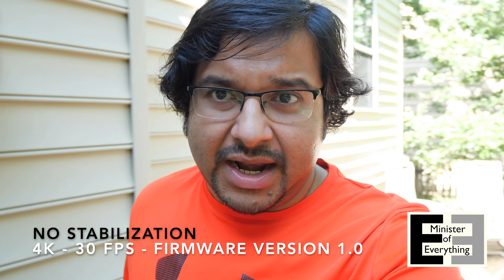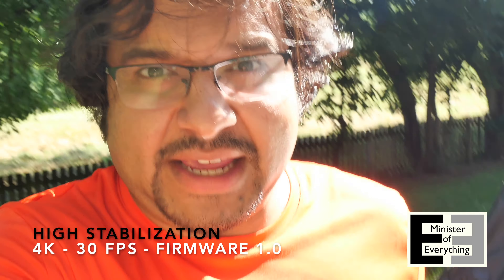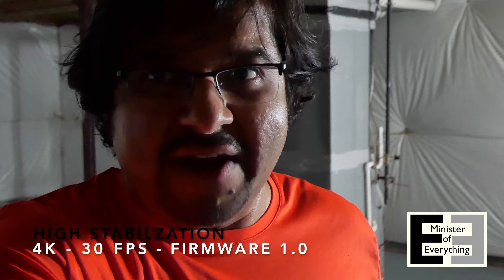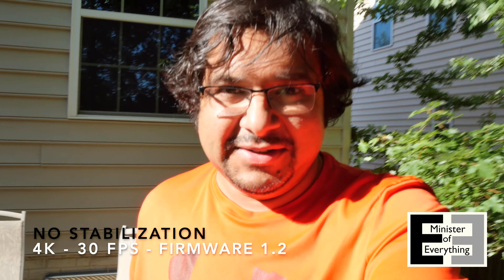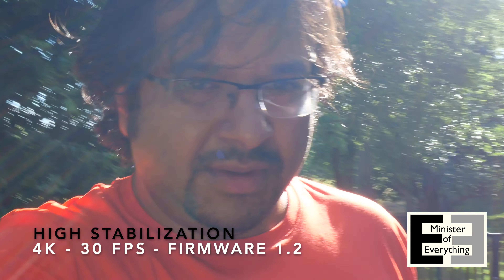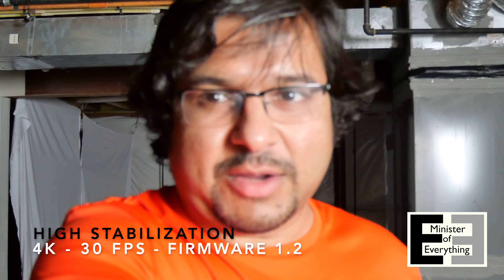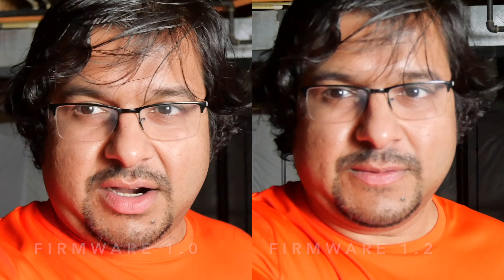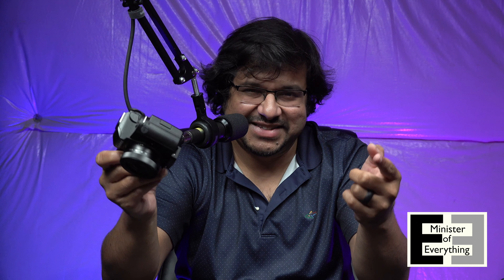Panasonic G100 (2021) | Autofocus after firmware update from v1.0 to 1.2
I review the autofocus on the Panasonic G100 before and after the firmware update from V1.0 to V1.2 (June 2021).

Timestamps

1. 00:00 - 00:48 - Introduction
2. 00:48 - No stabilization, firmware v1.0
3. 1:28 - Standard stabilization, firmware v1.0
4. 2:05 - High stabilization, firmware v1.0
5. 2:56 - Low light, high stabilization, firmware v1.0
6. 4:40 - No stabilization, firmware v1.2
3. 5:24 - Standard stabilization, firmware v1.2
4. 6:00 - High stabilization, firmware v1.2
5. 6:40 - Low light, high stabilization, firmware v1.2
6. 8:12 - No stabilization firmware v1.0 vs v1.2
7. 8:39 - Standard stabilization, firmware v1.0 vs 1.2
8. 9:03 - High stabilization, firmware v1.0 vs v1.2
9. 9:26 - Low light, high stabilization, firmware v1.0 vs v1.2
10. 10:05 - Final remarks and observations

Panasonic G100 settings on at the time the video was made:

1.The camera firmware version was 1.0 and later updated to 1.2 to the second half of the video.
2.The lens firmware version was 1.2 throughout the video.
3. Auto ISO was ON
4. All movies was made in Vlog mode and face/eye detection was ON
5. Focus mode - AFC
6. Continuous AF - ON
7.  AF Custom Setting (Video) - ON
8. Record quality - 4K 100M 30P
9. Eye sensor AF - ON
10. Shutter AF - ON
11. Quick AF - ON
12. AF Area display - ON
13. Auto white balance
14. Multi - Metering Mode